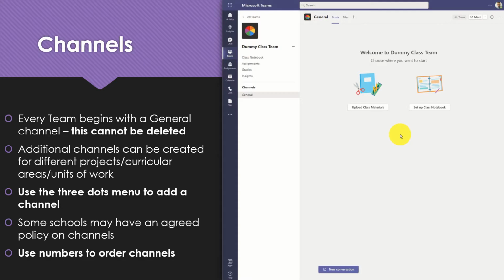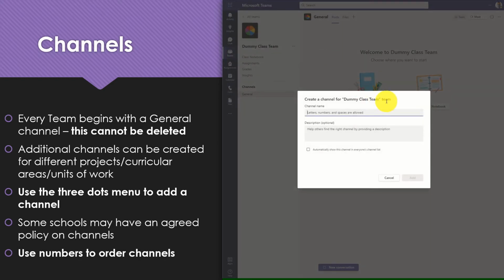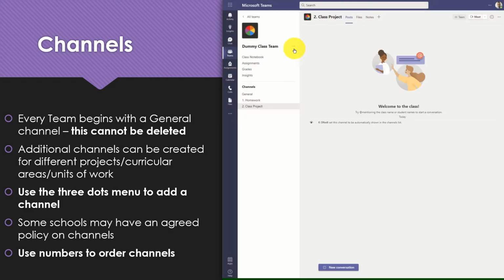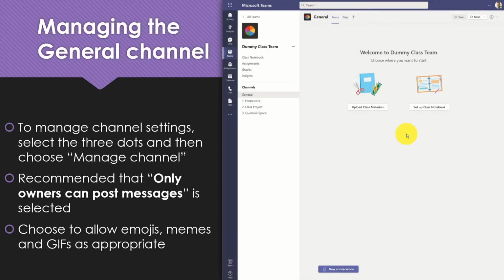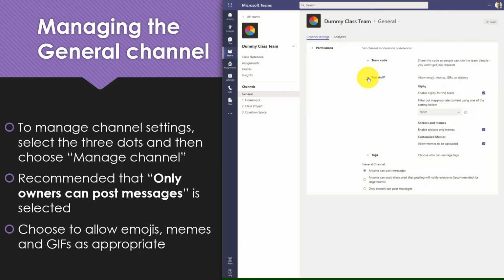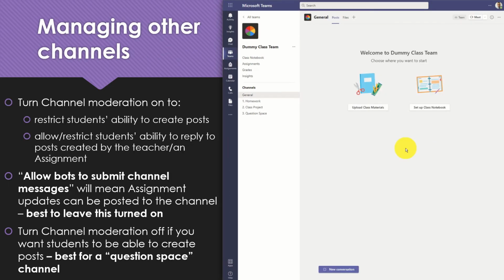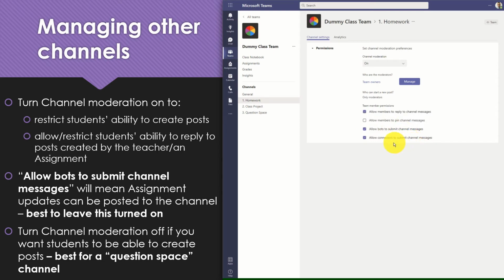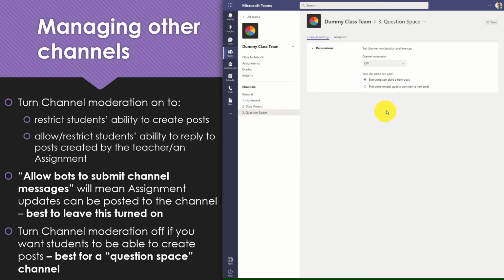Creating and Managing Channels in Teams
Watch this video to learn the basics about channels within Teams. Learn how to create and manage channels as well as some best practice tips.